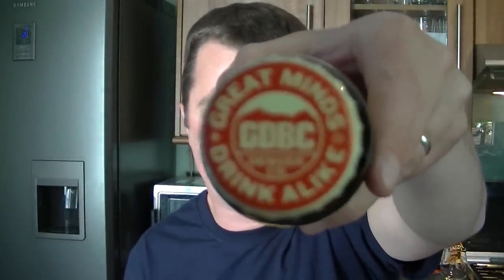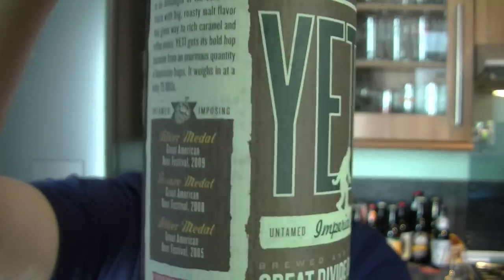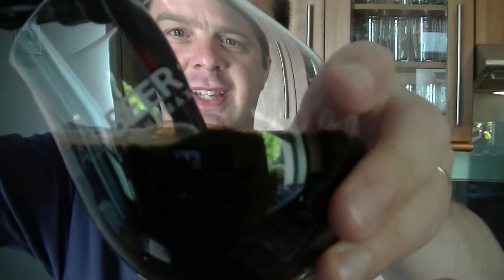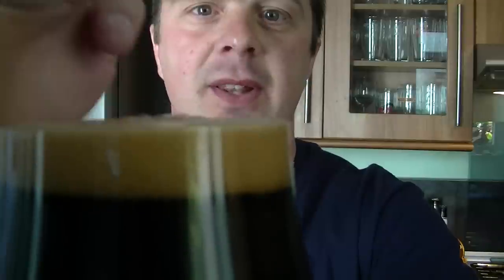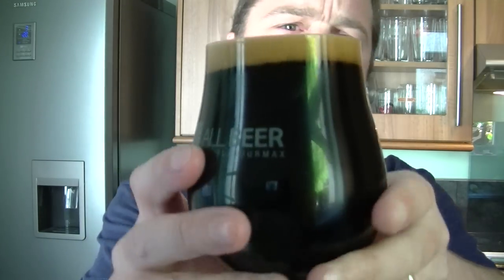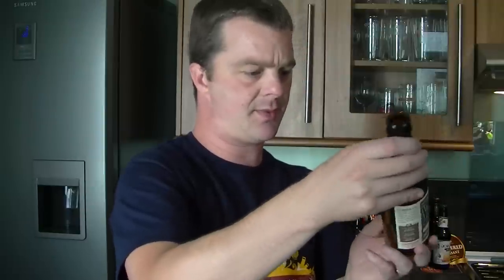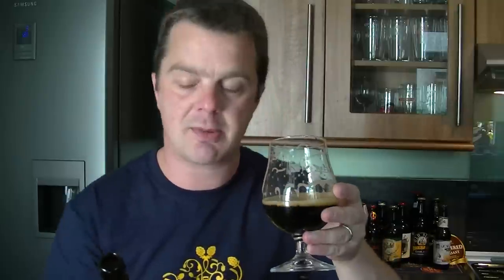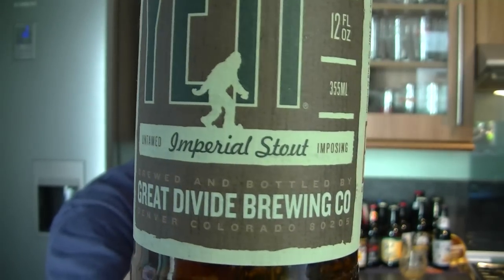Great Divide Yeti By Great Divide Brewing Company | American Craft Beer Review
Real Ale Guide reviews Great Divide Yeti by Great Divide Brewing Company | American Craft Beer Review